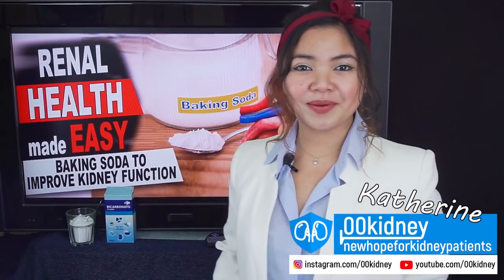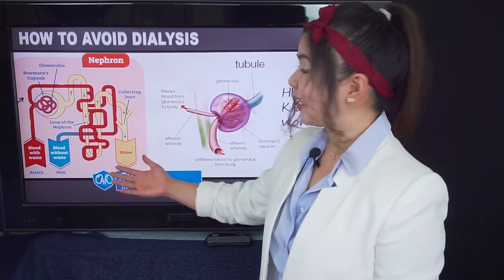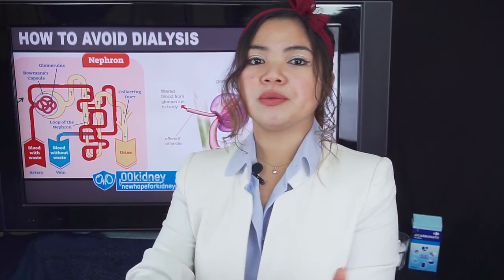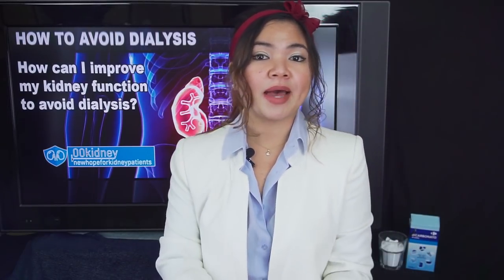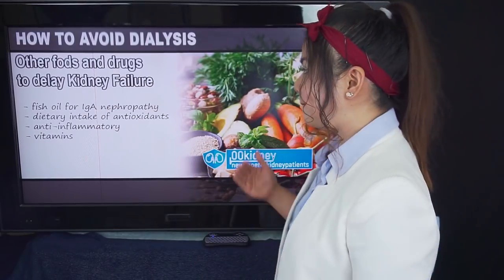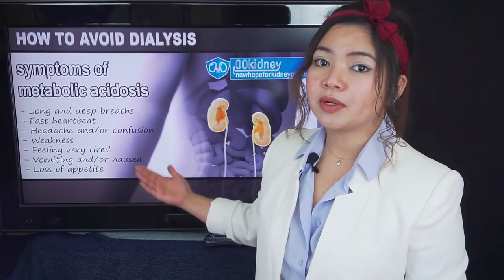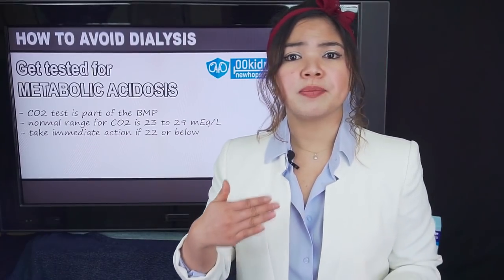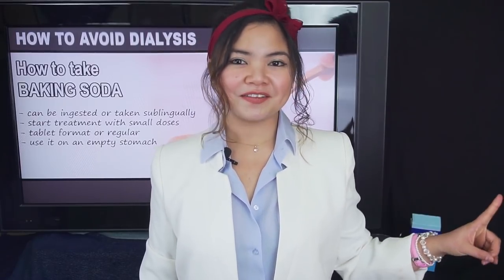How to Use Baking Soda to Lower Creatinine Levels - Home Remedies to Improve Kidney Function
How to avoid dialysis and how to lower creatinine levels in kidney disease patients
- Do Homeremedies like baking soda work?
- How to use baking soda to improve kidney function
- how to lower creatinine levels to avoid dialysis.
- How can I use baking soda to lower creatinine?
- What are the correct dosages for baking soda?
- How can I heal my kidneys naturally?

Today I’m going to answer these very important questions.
I’ll give you the best answers that I can and I’ll try to make them as easy to understand as possible

So, before going to the part about home remedies, we need to understand a couple of things on how the kidney works a little bit better.

Click the share button below or send them an email!

Let’s start with our first question:

Can kidney damage be repaired in kidneydisease ?
Quite a lot of people ask this question and the answer is actually… pretty complex.
Because some kind of damage can be repaired and some cannot.
It also depends on which part of the kidney is damaged, on what caused the damaged and if the cause of the damage is still present.
Now, today’s video is all about simple answers to hard questions, so I’ll try and explain this in the best way possible.

Now, before I get to home remedy part, there are other steps you can take to prolong your kidney function, especially if you get diagnosed in the early stages of kidney disease.
Remember, the sooner you start the treatment, the better.
But, even if you only get diagnosed in the advanced stages, chances are good that you can still enjoy a healthful quality of life with kidney disease.
There are many causes of CKD, but certain recommendations can help a person delay kidney failure, which leads to dialysis or kidney transplant.
The two main causes of CKD in Americans are diabetes and high blood pressure. These diseases should be controlled — or prevented — to help prolong kidney function.